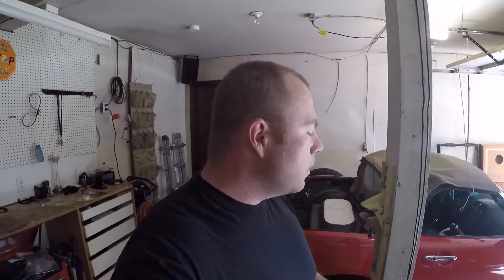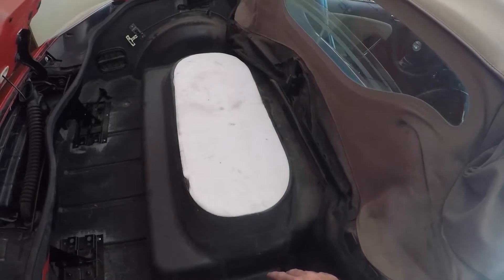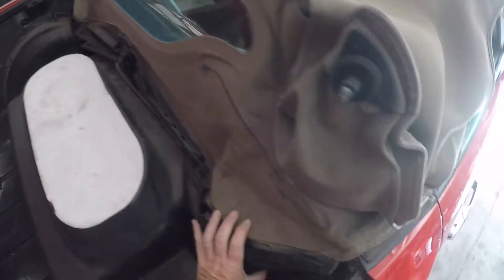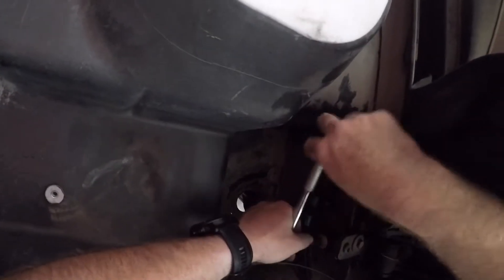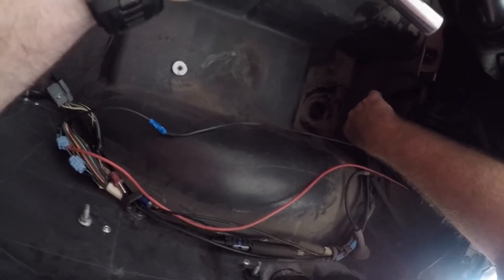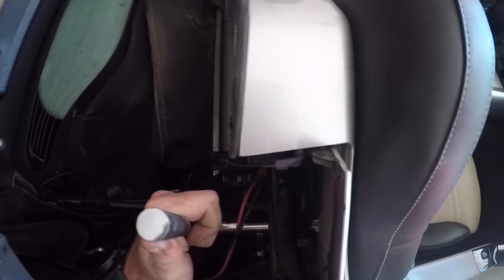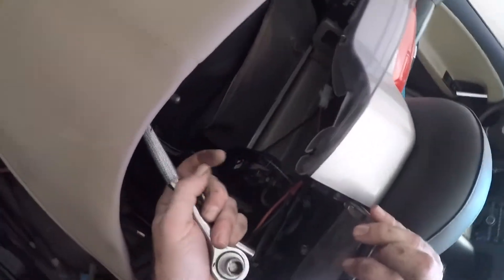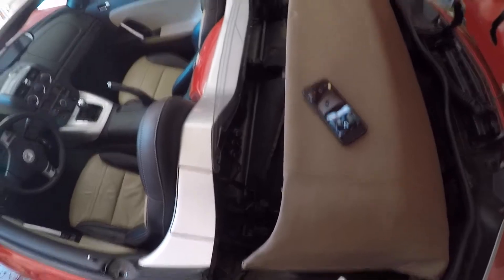How to Saturn Sky or Pontiac Solstice top removal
How to remove your soft top from your Kappa Saturn Sky or Pontiac Solstice.